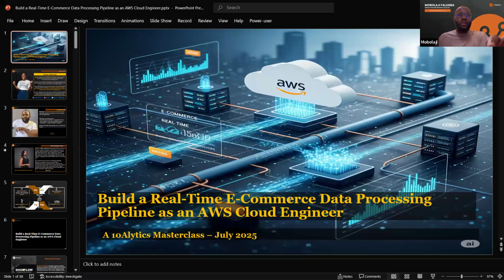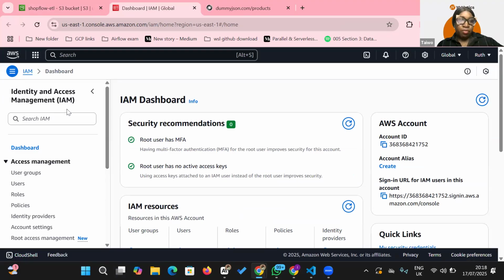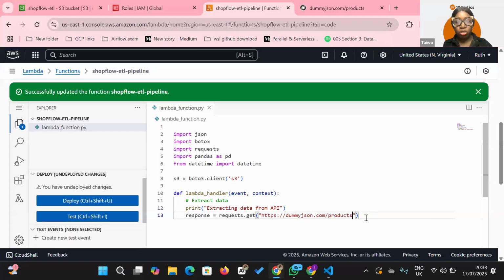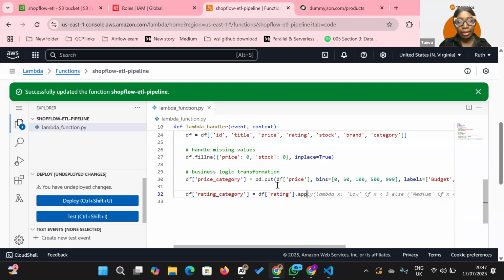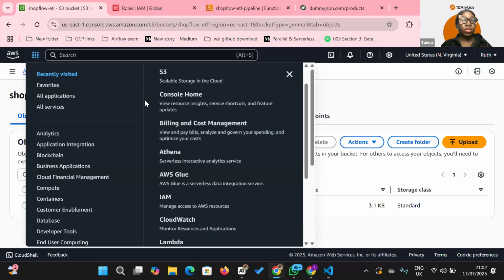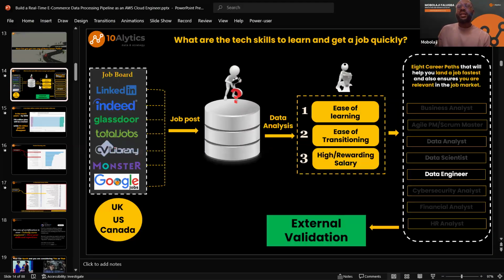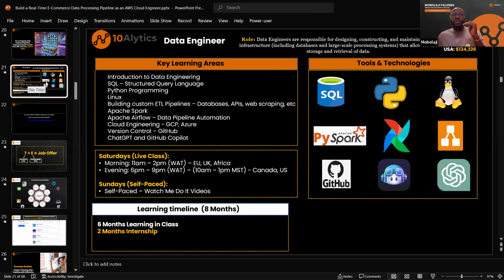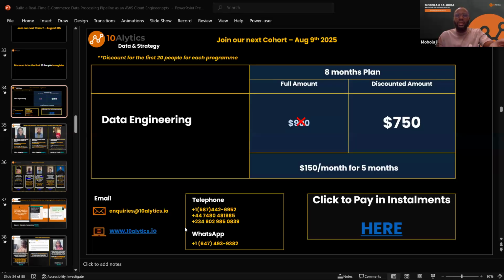Build a Real-Time E-Commerce Data Processing Pipeline as an AWS Cloud Engineer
Confused on which career path to begin with or have other enquiries?

Speak With A Professional Let's Help You Make a Choice